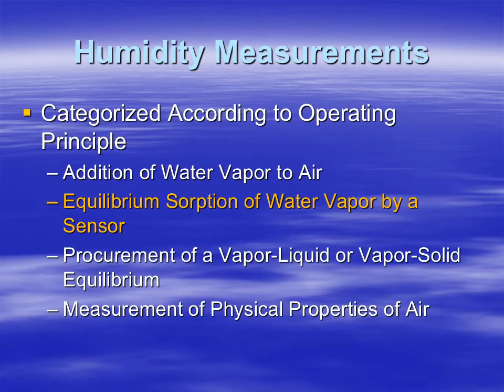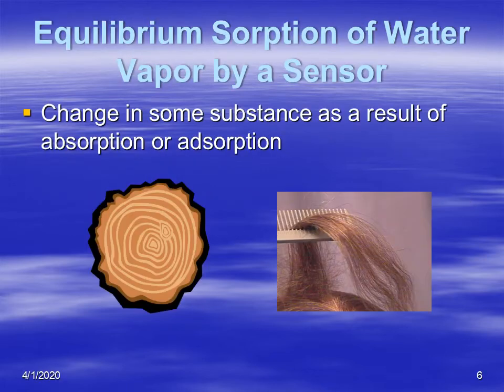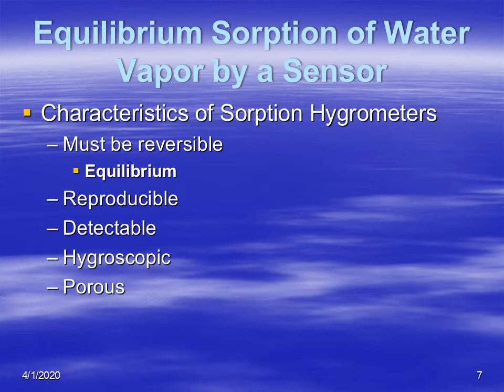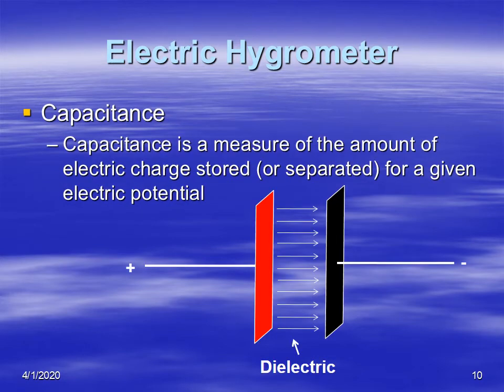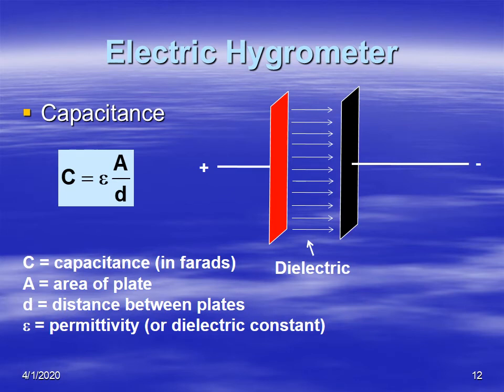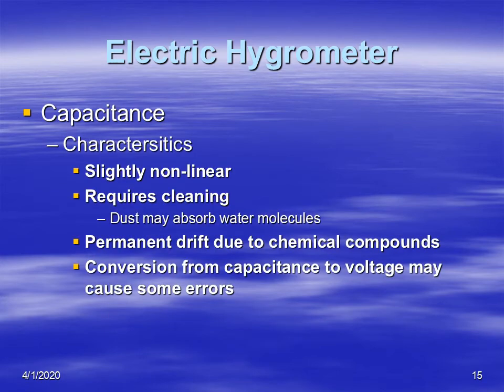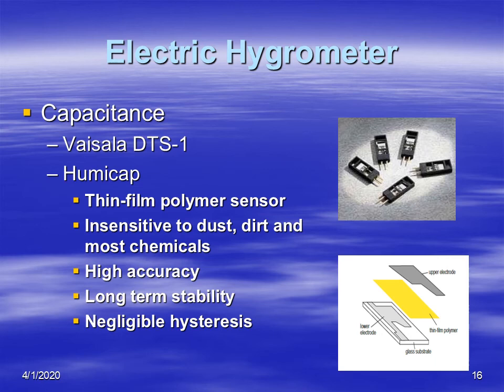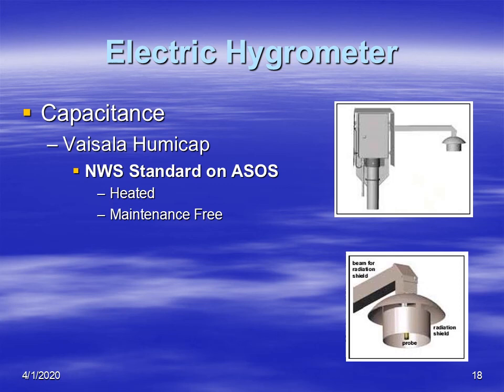ATSC 240 Electrical Hygrometers - Capacitance Type